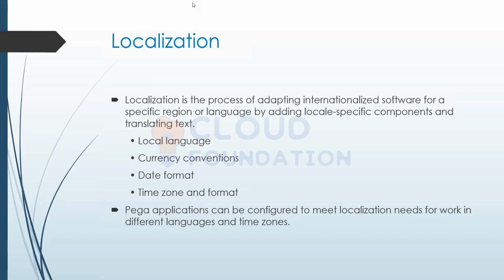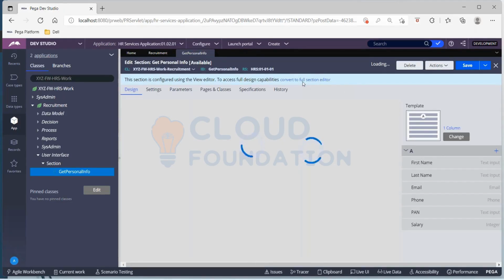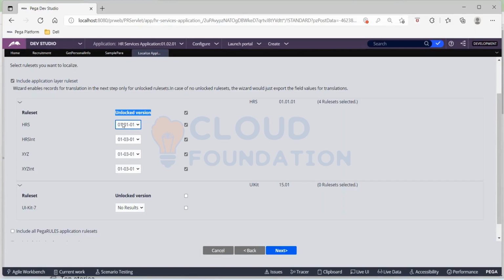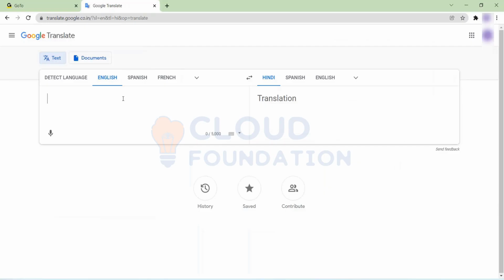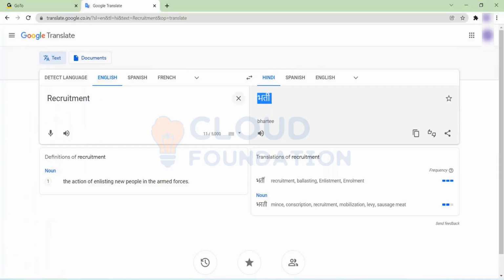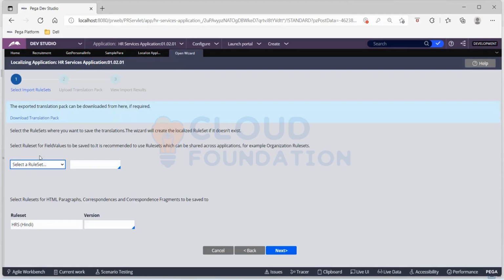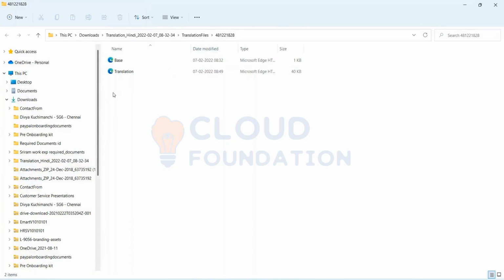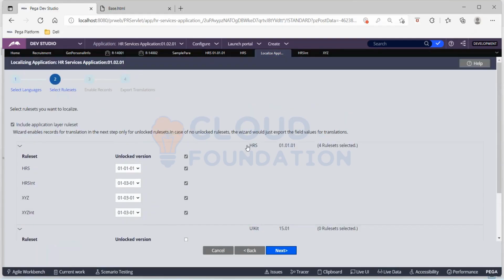Translation Import And Export in Pega CSSA | Pega CSSA Online Classes | CloudFoundation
🎓 Welcome to another interesting session from CloudFoundation! In this video, we'll go into detail about the Data Page Definition in Pega CSSA, which is an important part of learning the Pega Certified Senior System Architect curriculum.

🗂️ 📥 Learn how to import translation files into Pega applications
📤 📤 Understand the export process for translations and rule sets
🌐 🔧 Configure localization settings for multilingual support
🔄 ⚙️ Best practices for managing translation import/export efficiently
🎯 ✅ Tips to tackle Pega CSSA exam questions on translation management

✨ Learn the basics and improve your skills with our Pega CSSA Online Training only at CloudFoundation – Course Link 📚

Want to be a Pega Expert? Sign up for our full Pega CSA Training Program

💡 For an extra edge, don't forget to look at our Pega CSSA Localization Tutorial

Explore More :

Pega CSSA
Translation Import Pega
Translation Export Pega
Localization in Pega
Pega CSSA Online Classes
Pega Training
Pega Certification
CloudFoundation Pega
Pega Rule Translation
Pega Multilingual Support
Pega Localization Settings
Pega Rule Sets
Pega Developer Training
Pega Internationalization
Pega Online Tutorials
Pega Language Packs
Pega Globalization
Pega Translation Tools
Pega Application Development
Pega CSSA Exam Tips
Pega Rules Engine
Pega Rule Versioning
Pega Localization Best Practices
Learn Pega CSSA